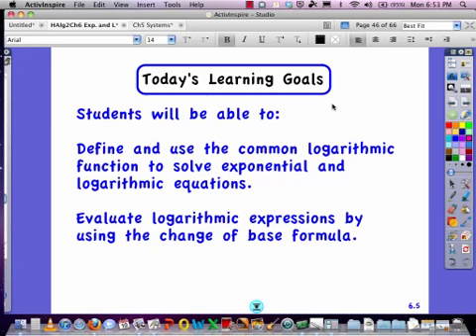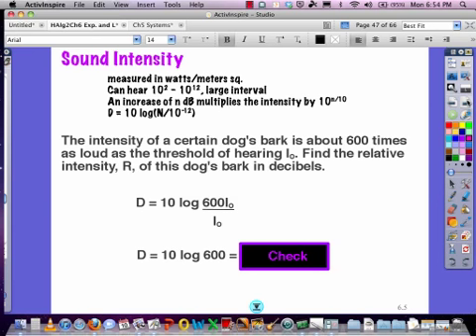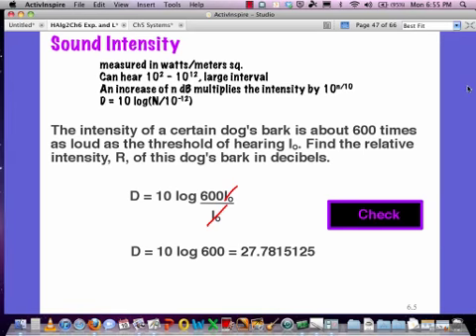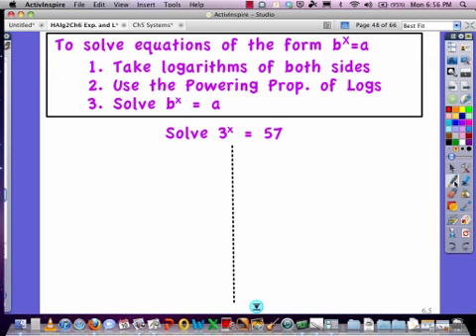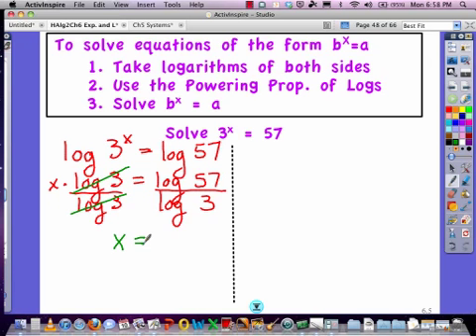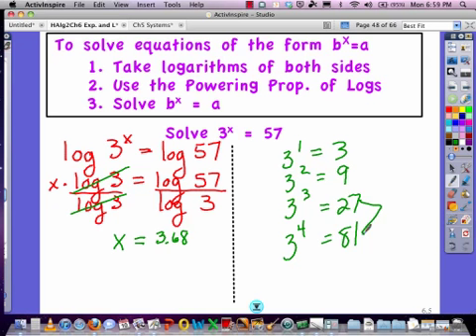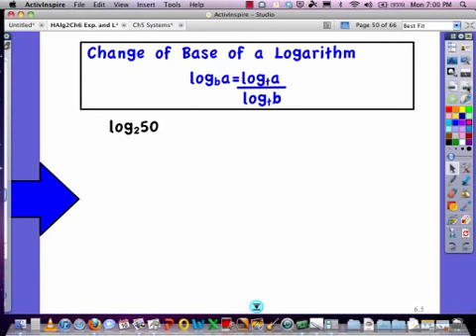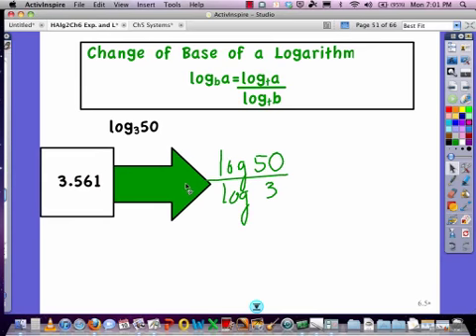Hon Alg 2 Lecture 6-5